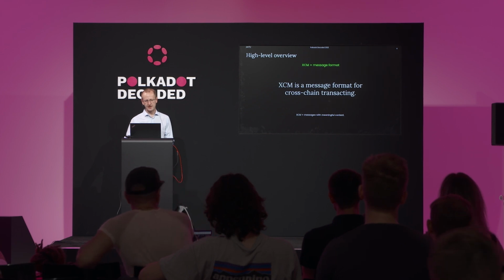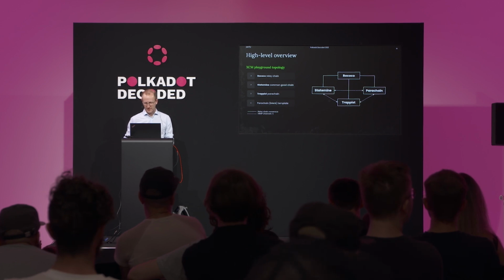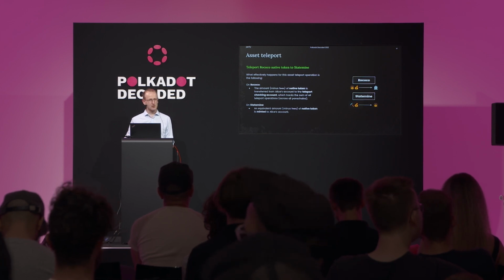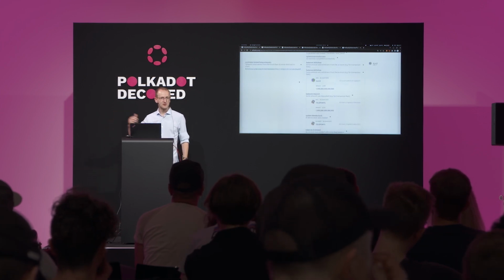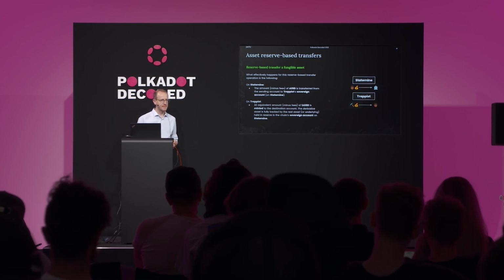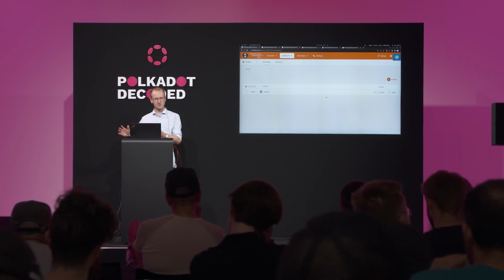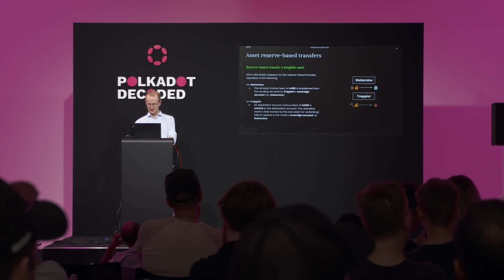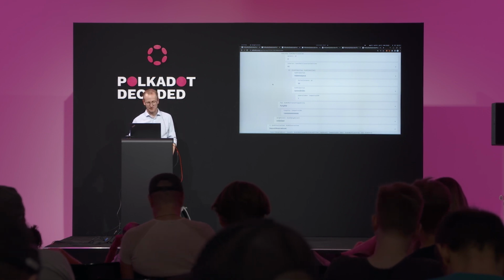Parity Technologies: XCM Workshop | Polkadot Decoded 2022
Speaker: Steve Degosserie, Parity Technologies.